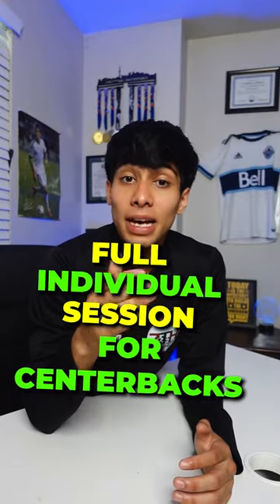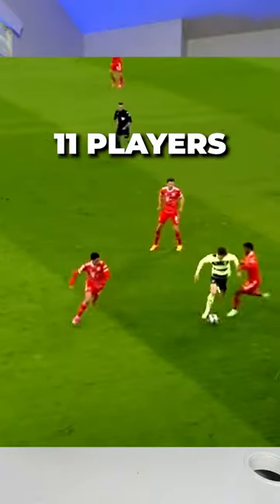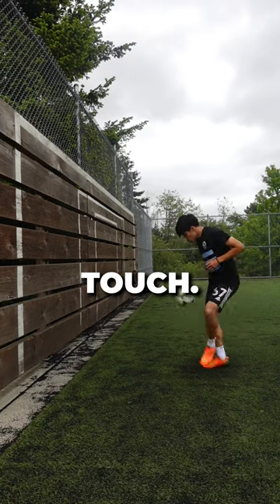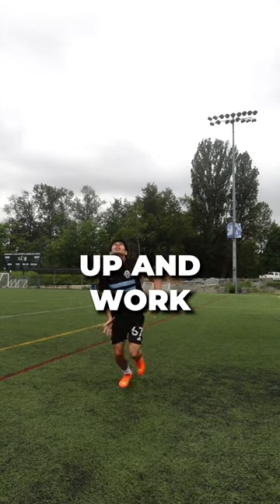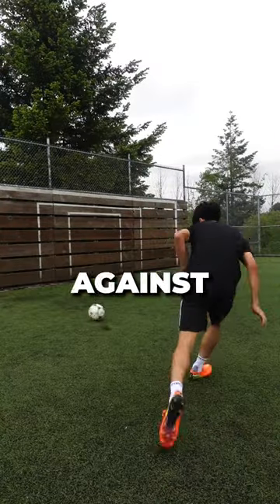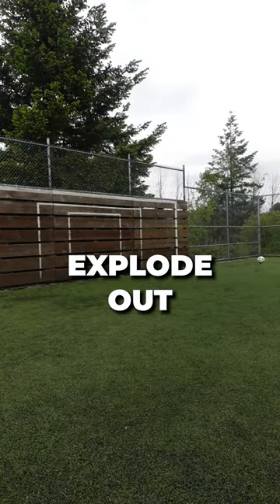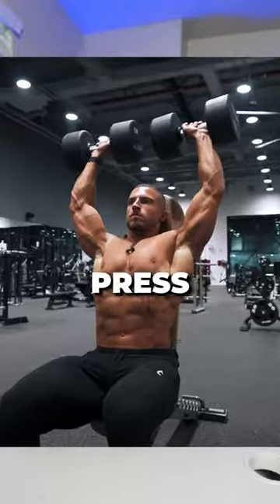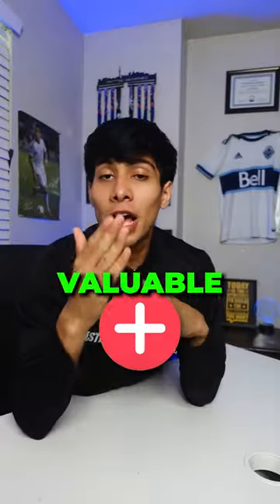MASTER THE ART OF DEFENDING WITH THIS TRAINING SESSION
"Mastering the Art of Defending: Centre Back Edition 🛡️⚽💪"

Welcome to a full individual training session designed specifically for centre backs, where you can elevate your skills to the level of legendary defenders like John Stones. 🌟⚔️

Let's dive into the drills:

1️⃣ Drill: 2-Touch Wall Juggling
Improve your aerial ball control and first touch by utilizing the wall. Focus on maintaining composure and precision. Duration: 10 minutes.

2️⃣ Drill: Power Headers
Develop your technique and timing for powerful headers. Throw the ball up and focus on generating strength and accuracy. Duration: 10 minutes.

3️⃣ Drill: Ronaldinho Drill to Driven Ball
Enhance your composure while playing out from the back. Engage in the Ronaldinho Drill at an intense game speed, followed by a precise driven ball. Duration: 15 minutes.

4️⃣ Drill: Interceptions
Sharpen your ability to read the game and make crucial interceptions. Play the ball hard against the wall at angles, exploding out to close down space and anticipate the ball's trajectory. Duration: 10 minutes.

5️⃣ Drill: Shoulder Press
Strengthen your upper body to dominate the field. Train your shoulders to be strong and resilient, ready to lift the trophies that await you. 😉🏆

Remember to include a proper cool-down routine to aid in recovery and prevent injuries.

Join us on this journey to becoming an unstoppable centre back. Together, we will master the art of defending and forge a legacy worthy of champions. ⚔️🏆